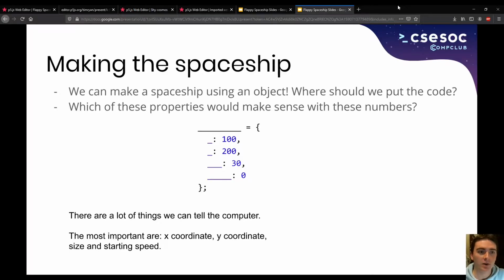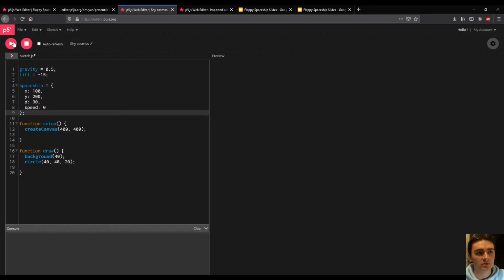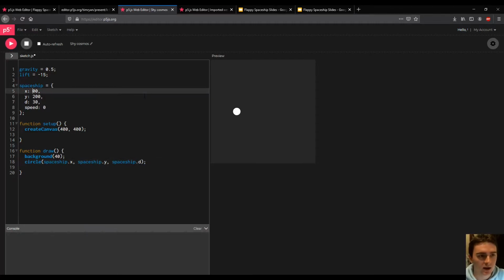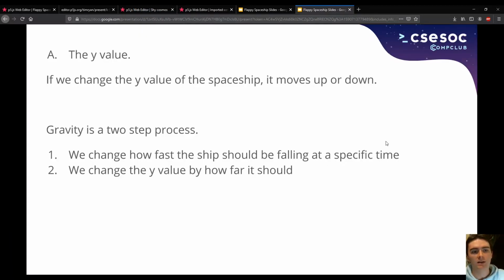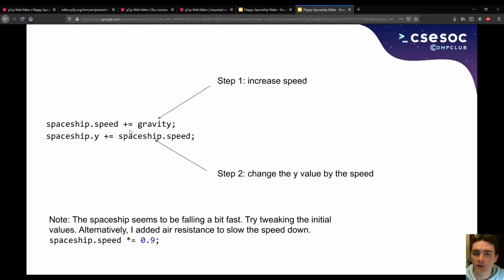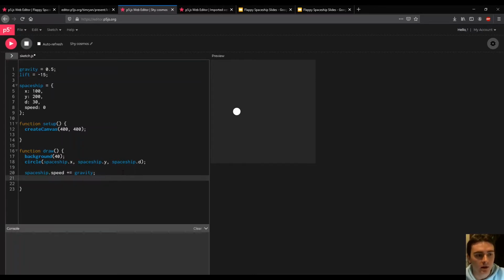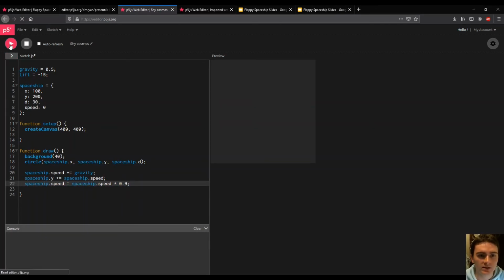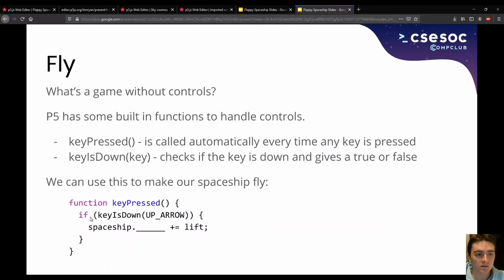Flappy Spaceship Part 2 - control your game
UNSW CSESoc CompClub’s upcoming ‘Online Winter Workshops’ start on July 6th for students in years 7-12! Workshops will include Web Development, Security and Game Development!

Students can learn at their own pace as we release our workshops on a scheduled basis throughout the winter school holidays. Students will be able to ask questions and receive help through our website as they learn the content. We are looking forward to having you take part in our workshops!